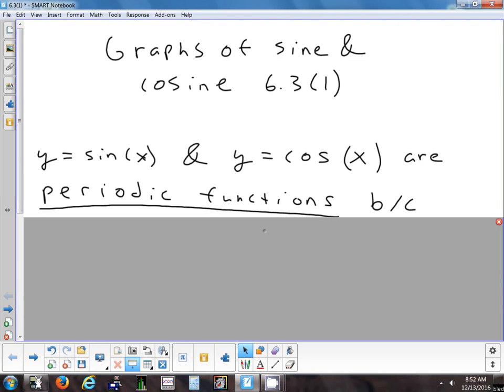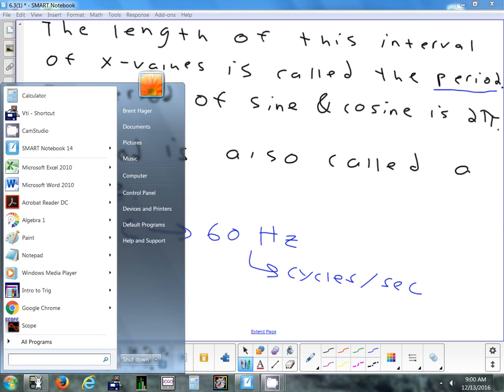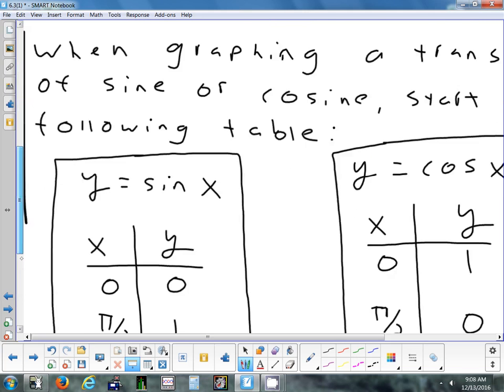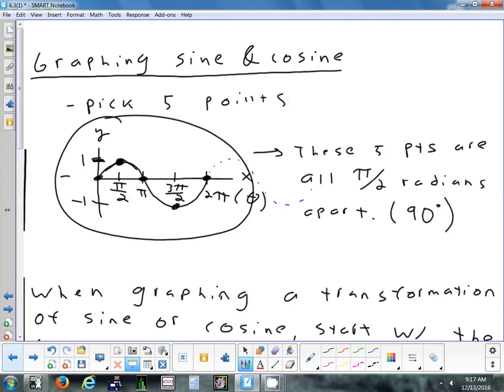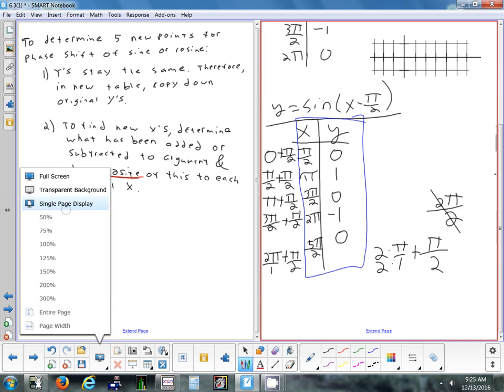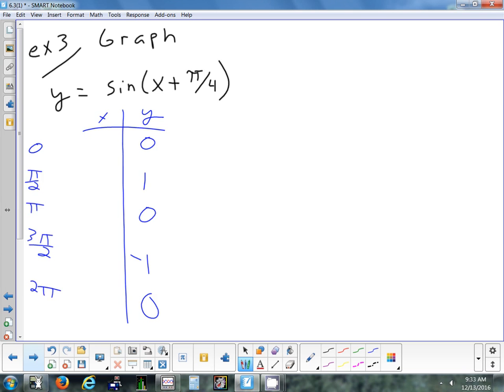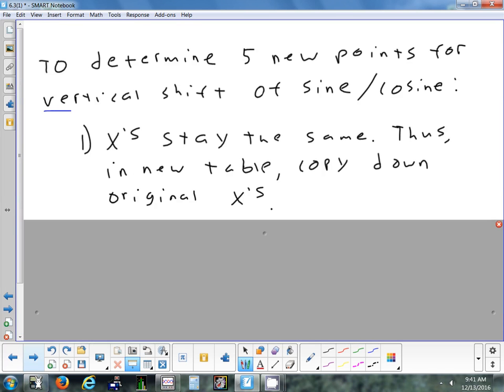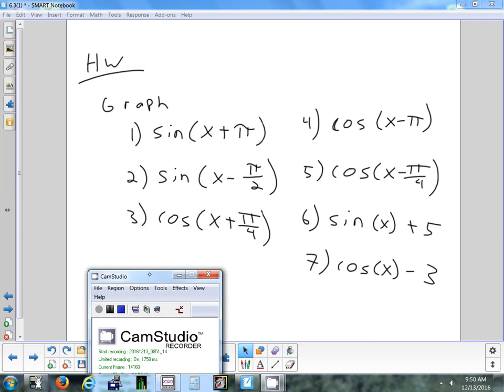6.3(1) Graphing Sine & Cosine (Phase & Vertical Shifts) 12-13-16